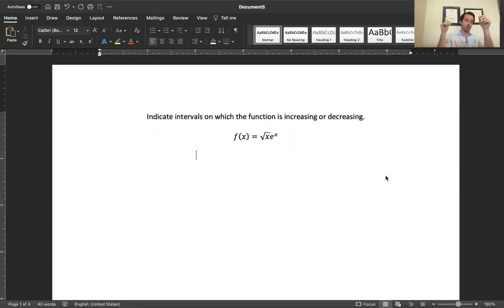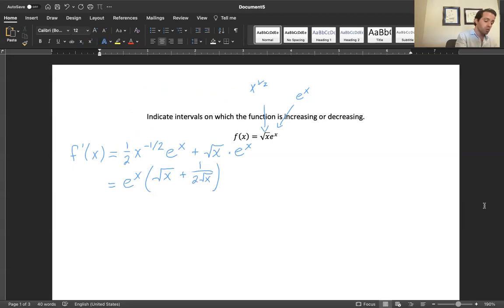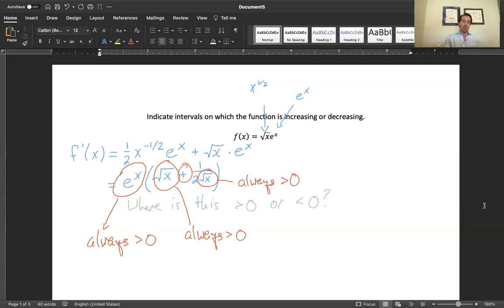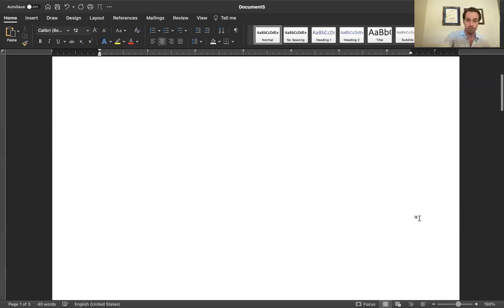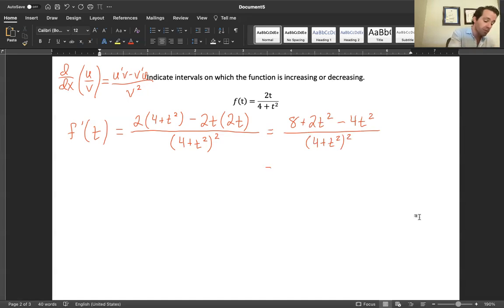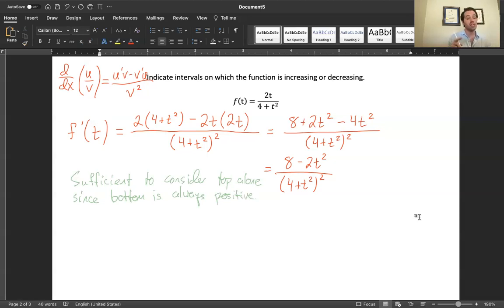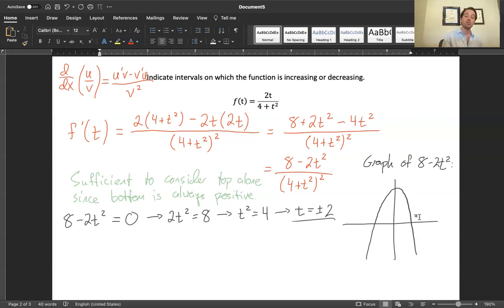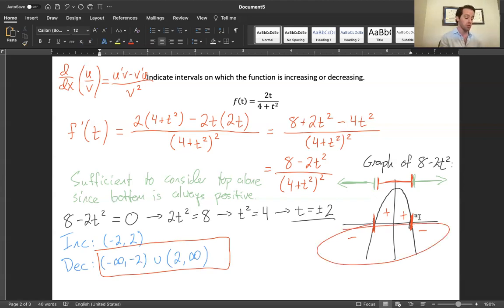Needham Calculus: Product/Quotient Rules, Increasing and Decreasing Functions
In this super useful and very entertaining video, we use the product and quotient rules to identify intervals where functions are increasing or decreasing. Along the way, we encounter the startling fact that if a function consists of "parts" ("factors" is more like it), it can often be sufficient to just consider those "parts" and when THEY are positive or negative, instead of when the "entire" function is positive or negative.